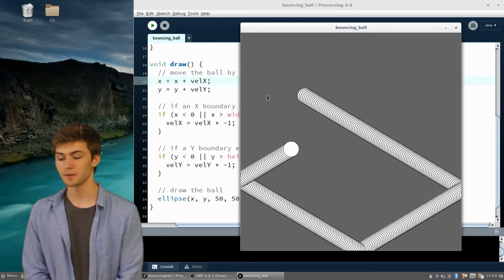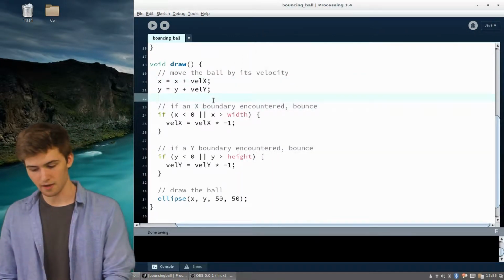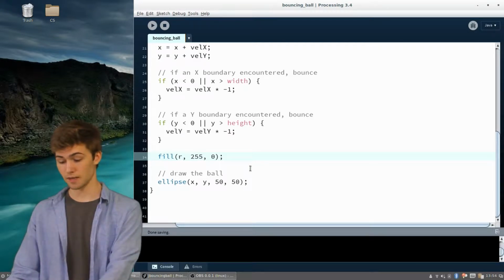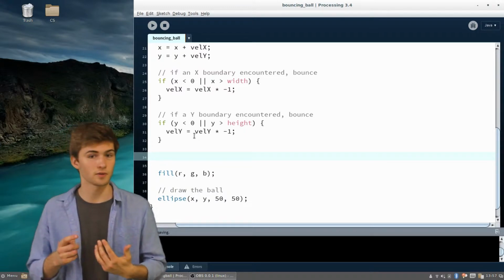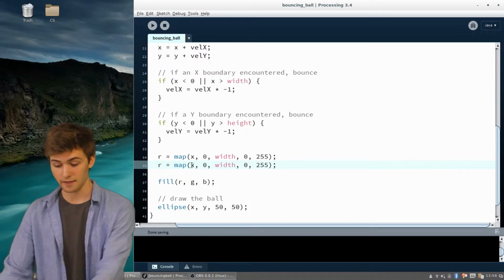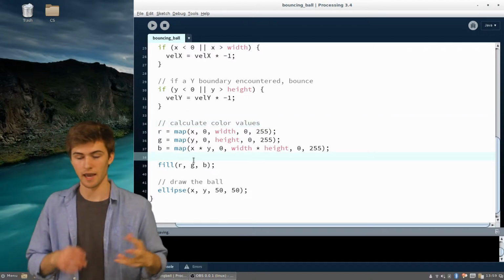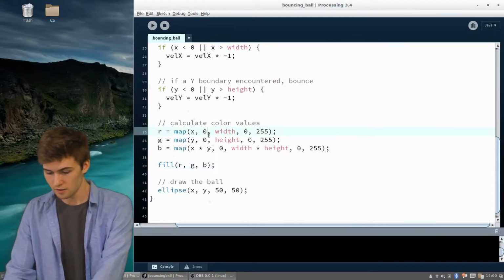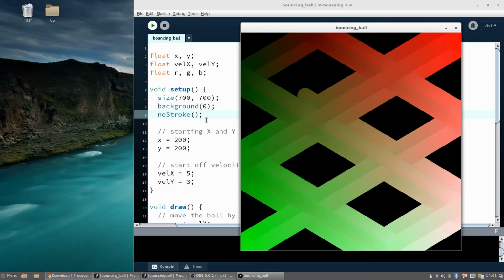Introduction to Processing, pt. 3 - Computers4Kids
In this video, we improve the visual aspects of the bouncing ball we made last time by scaling the color of the ball based on its position on the screen.

Timestamps:
0:40 Recap on colors
1:30 Creating variables for the color value
2:19 Changing R, G, and B each frame
2:40 The map() function
4:30 Demo of changing colors
5:09 Removing ball outlines
5:44 Possible expansions

Expansions of this project include:
- scaling colors based on where the user’s mouse is positioned
- changing the way the ball bounces off the wall (not just multiplying velocity by -1, maybe adding a random element)
- changing the size of the ball based on its position
- changing the velocity of the ball each time it bounces